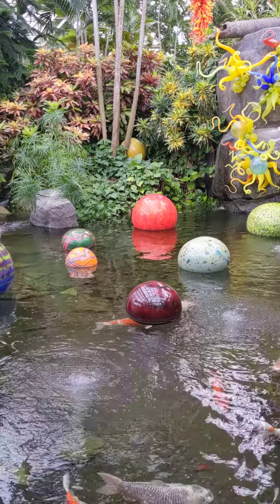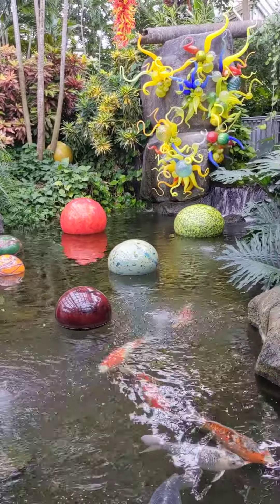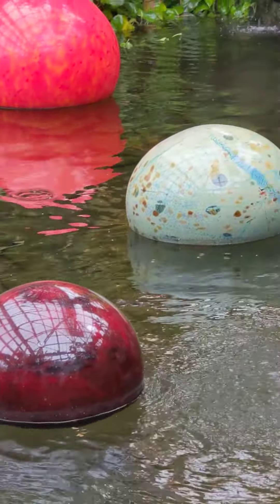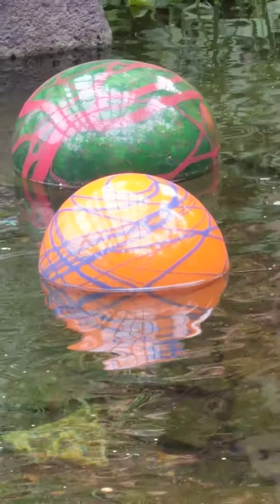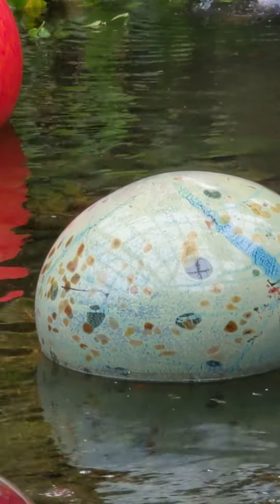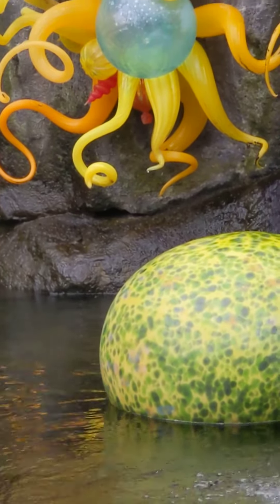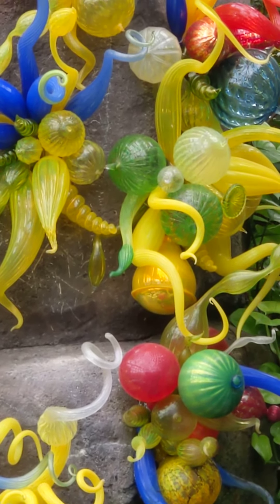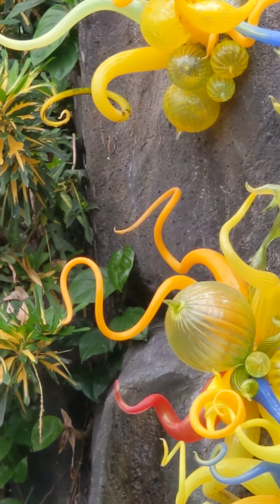Virtual Tour of the Conservatory's Chihuly Collection Part 15